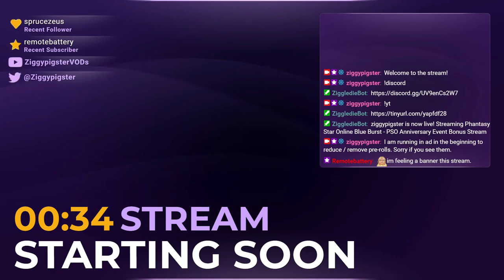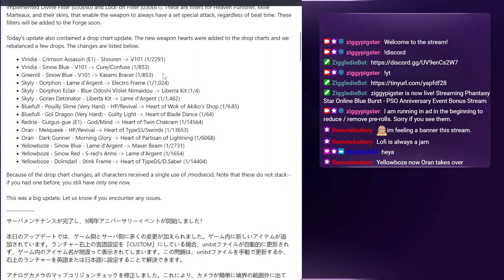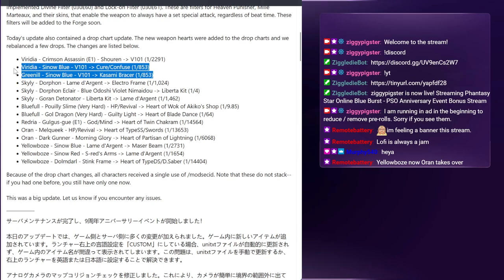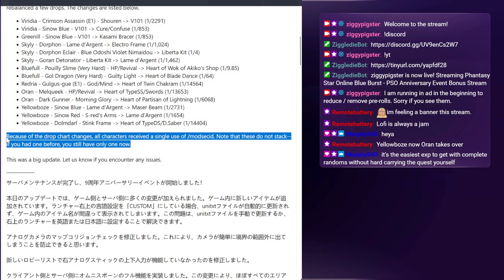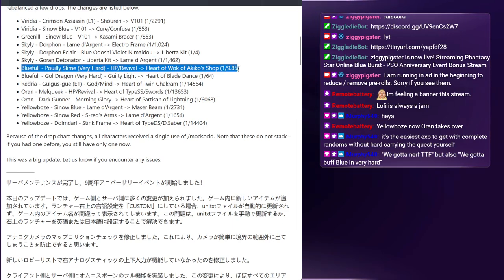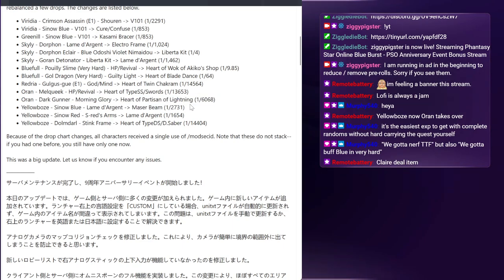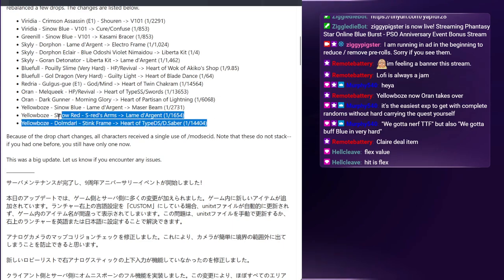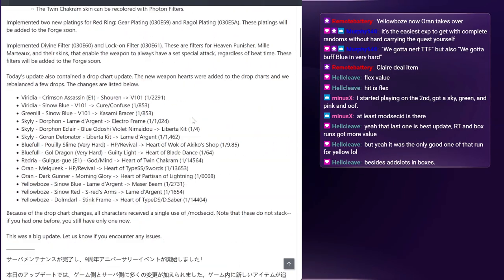PSO Ephinea - 2024 Anniversary Event: Drop Changes (Part 1/x)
Ephinea Server: Phantasy Star Online: Blue Burst